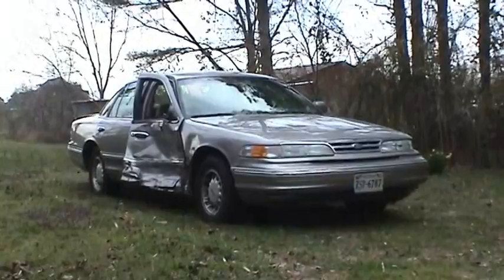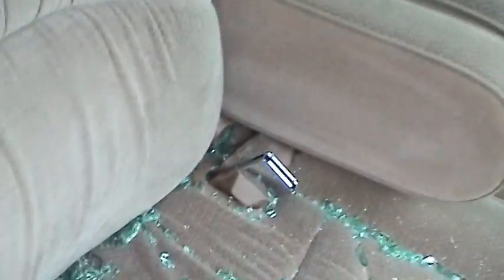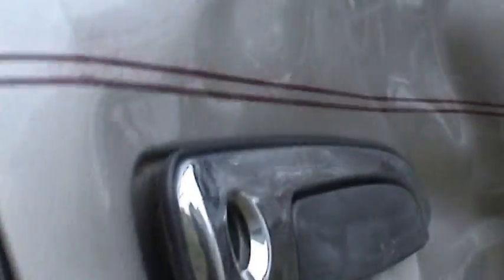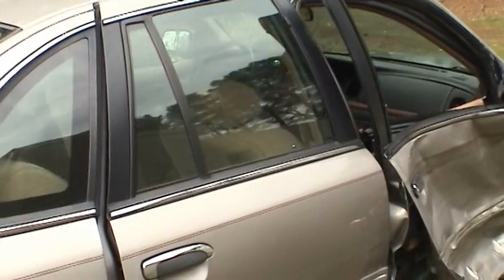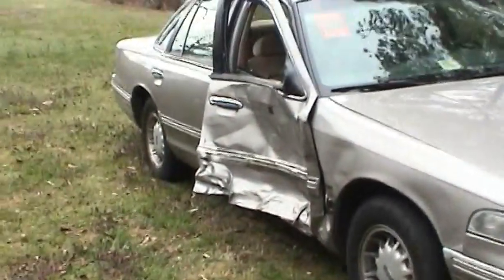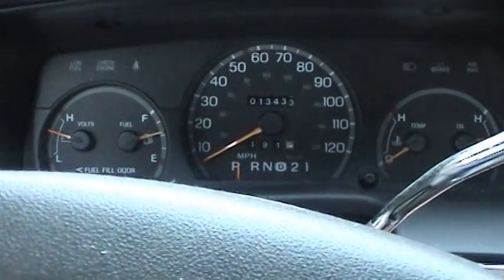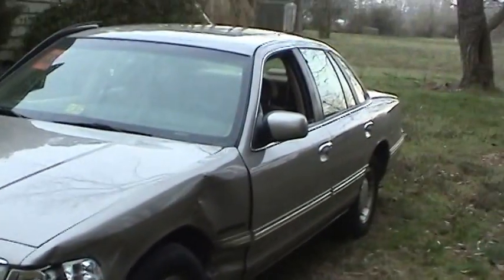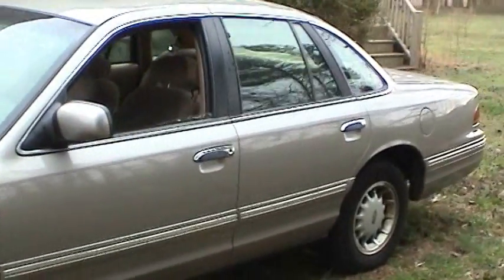Just How Tough Is A Ford Crown Victoria? Ford Tough!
It was a rainy day on March 12, 2013 where this 1995 Ford Crown Victoria LX met its untimely end at approximately 7:30a.m. When changing lanes, the car was side swiped by a large 2009 Chevrolet C5500 Duramax Diesel flat bed tow truck. It was then forced back into the left lane and into the car that was previously in front of it, a 2006 Mercury Milan. All parties involved sustained little to no injury and walked away.

This was a major accident with extensive damage, involving several vehicles. The car is totaled. With that said however, it is in surprisingly good condition from a functional perspective. Functionally, three doors will no longer open, and one power window, power lock, and power side mirror won't work. All other aspects of the car remain unchanged from pre-accident values.

After resetting the fuel inertia cutoff switch, the car was driven home on the interstate between 55 and 70 MPH with no issues. It is absolutely astonishing that even after suffering this much damage at the hands of a large Diesel flat bed tow truck and then being hit yet again by another vehicle, that the car runs and drives perfectly. The alignment isn't even off. There are no warning lights illuminated, no fluid loss, and all mechanical systems related to vehicle motion and control remain functional.

The Ford Crown Victoria is ONE TOUGH AUTOMOBILE that deserves even more of my respect and admiration. The Chevrolet Caprice is also another vehicle with similar design and safety characteristics that would likely have done just as well in this accident scenario.

I am relatively uninjured save for some cuts, bruises, and muscle aches, but otherwise in good health. I shudder to think how differently this may have turned out in a smaller, less massive car. I'm sure I'd still be alive, but likely would have sustained that much more injury let alone the fact that a smaller car may likely have not been able to be driven away from such an impact (and then driven again today).

I've always liked large powerful cars and after this incident, I like them even more. Their only downside is fuel mileage. But then again, it's only fuel (money). You can't take it with you. I'd much rather drive a large, safe car than a smaller fuel efficient car. All it takes is one accident. The resulting medical bills from a less substantial and massive vehicle will far exceed any fuel savings by a wide margin (if you survive such an encounter at all). Driving is always a risk. Stack the odds in your favor and try to choose a larger vehicle the next time you're in the market for a new car. (3/16/2013)